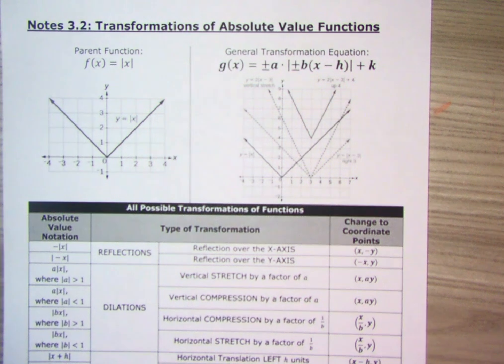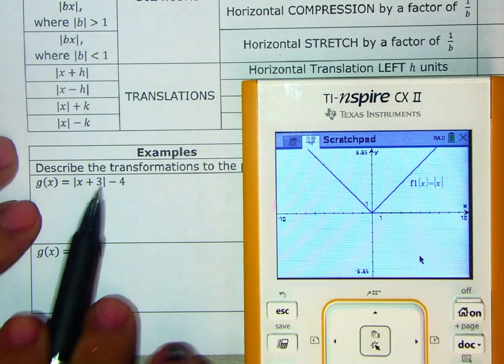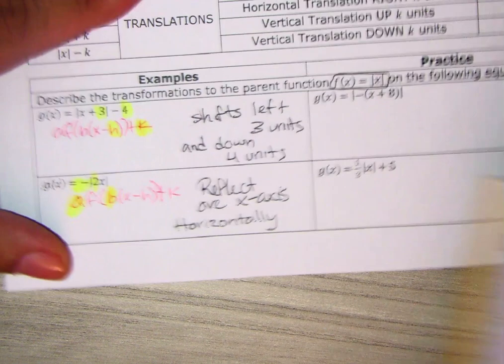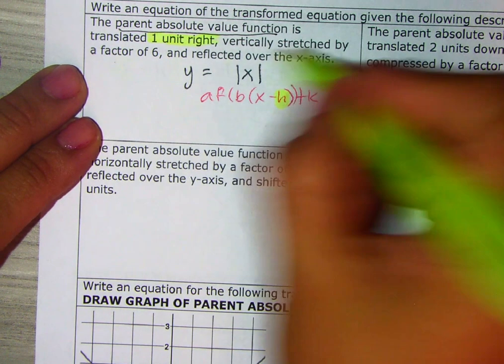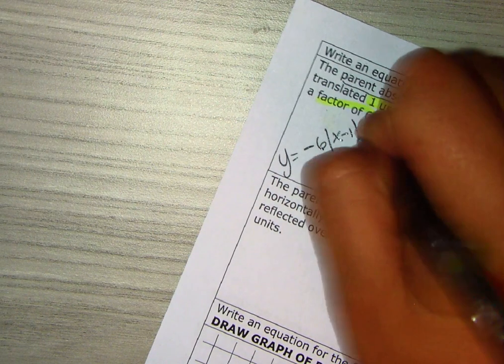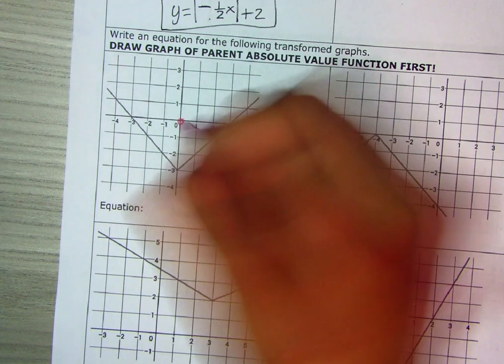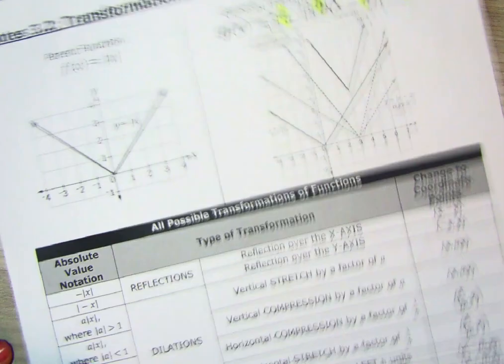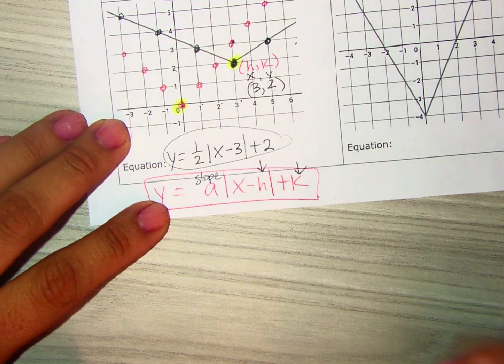Notes 3.2: Transformations of Absolute Value Functions